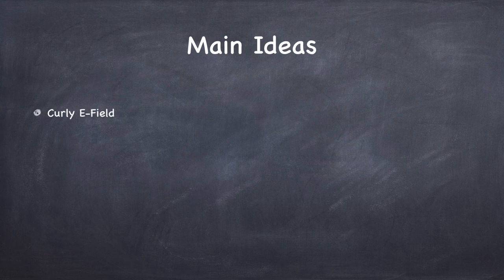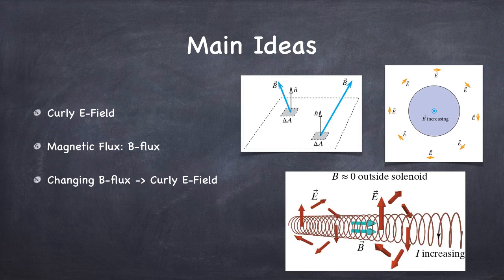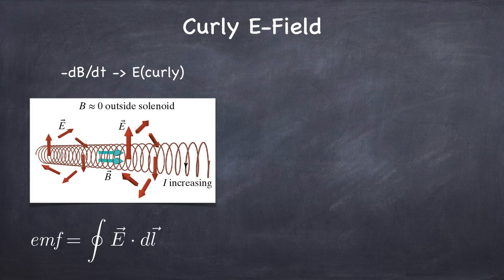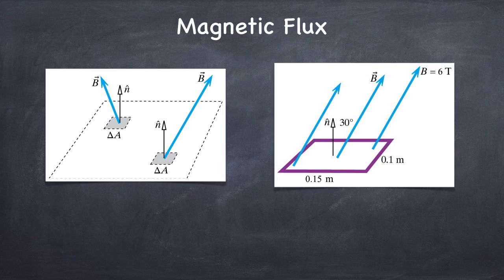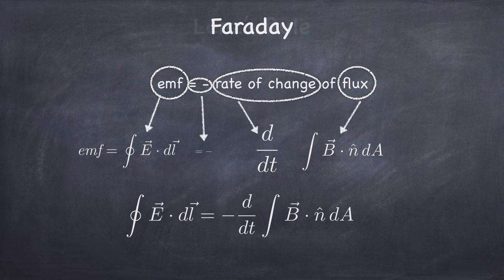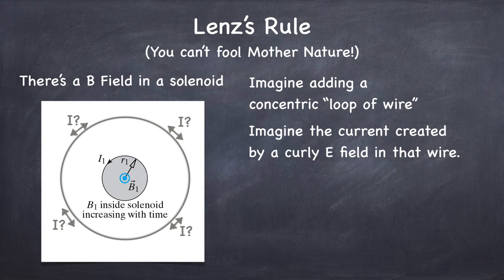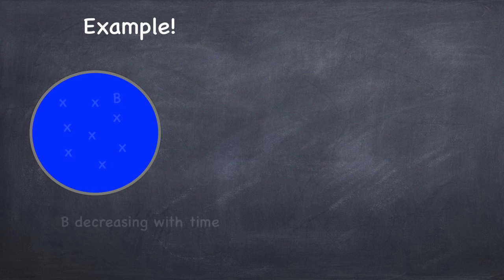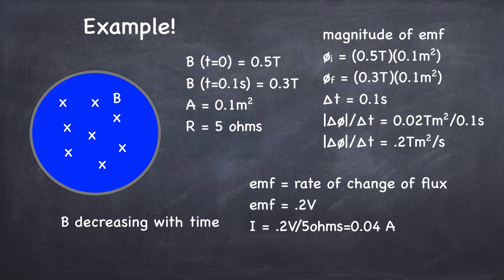Faraday's Law and Lenz's Rule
Bare bones intro to Faraday's Law and Lenz's Rule